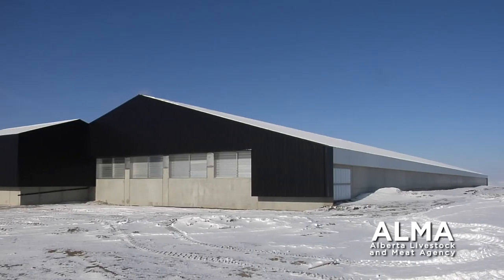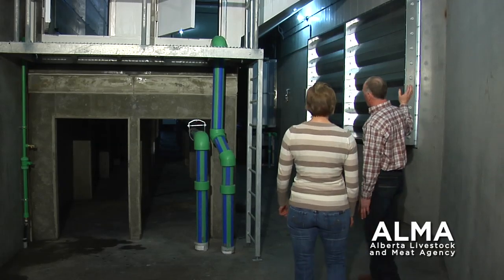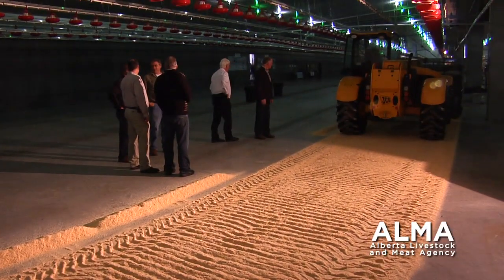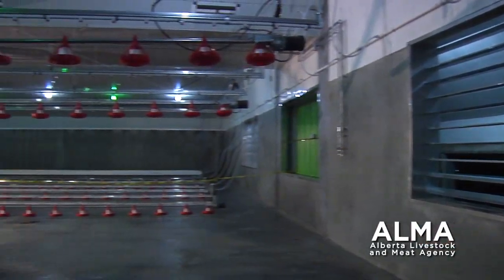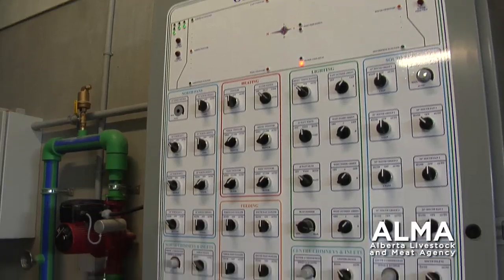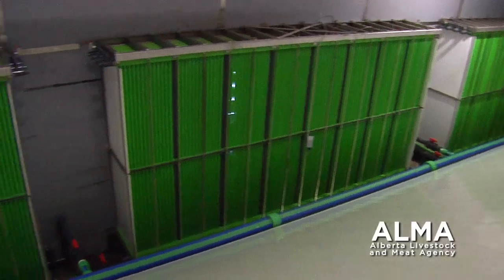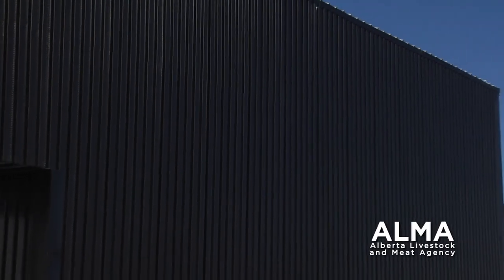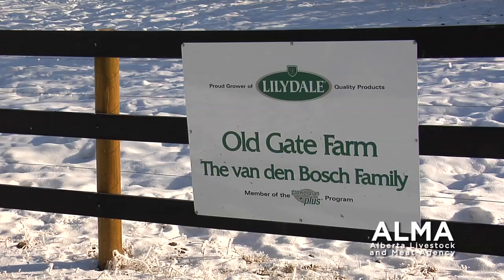ALMA: Old Gate Farm Energy-Efficient Poulty Barn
The Alberta Livestock and Meat Agency helped fund the construction of an energy-efficient poultry barn at Old Gate Farm.